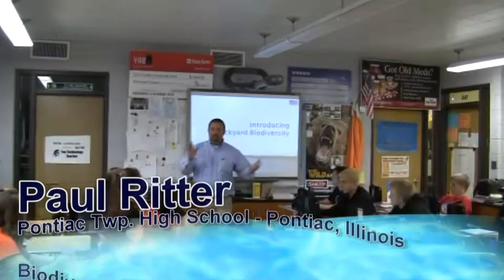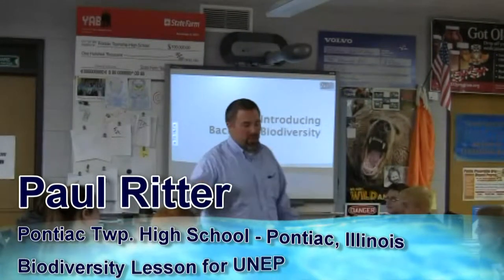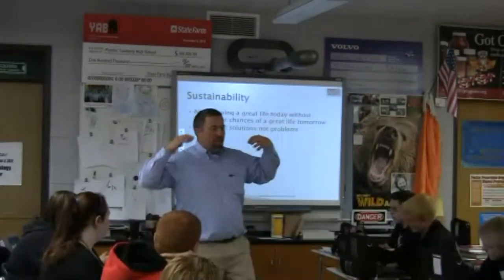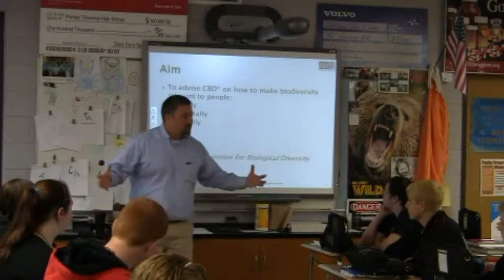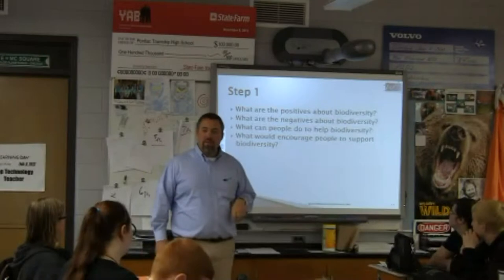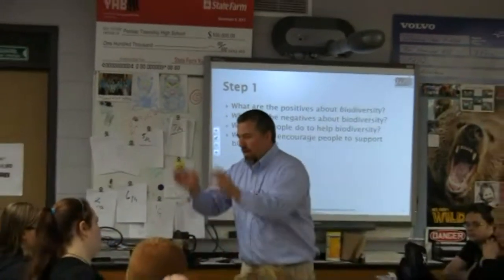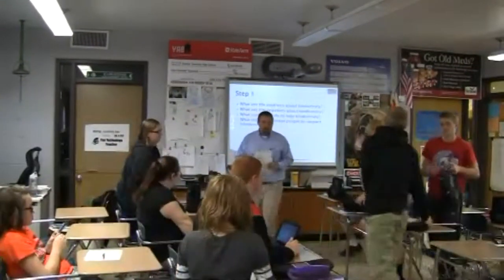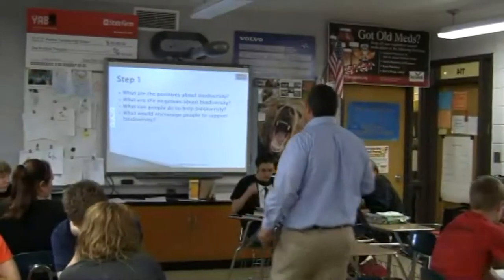Paul Ritter Biodiversity lesson for UNEP Convention on Biological Diversity 2014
Biodiversity lesson for UNEP Convention on Biological Diversity